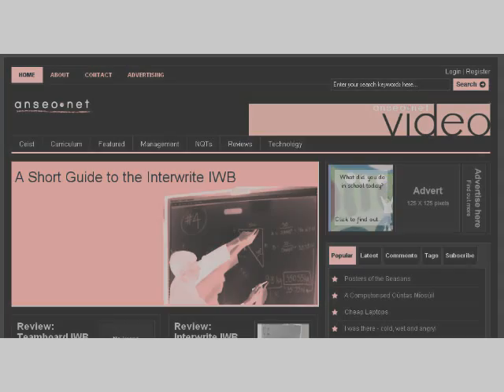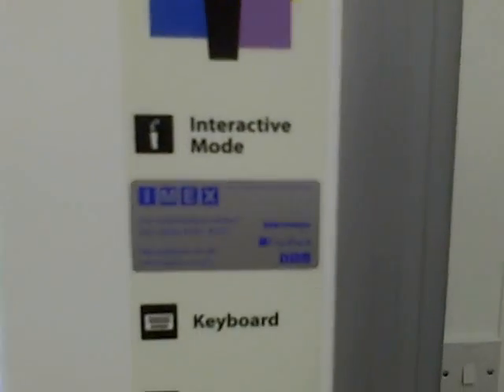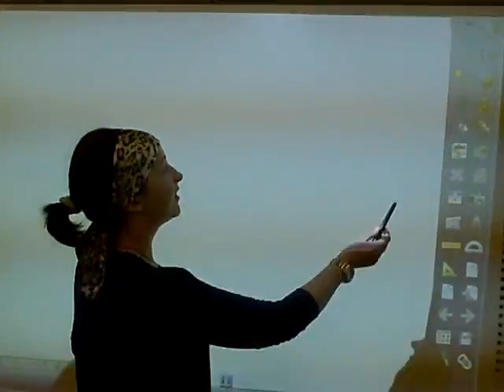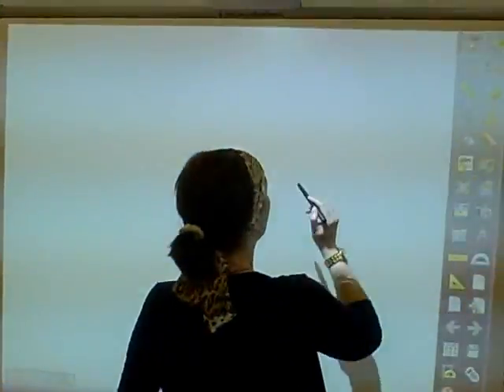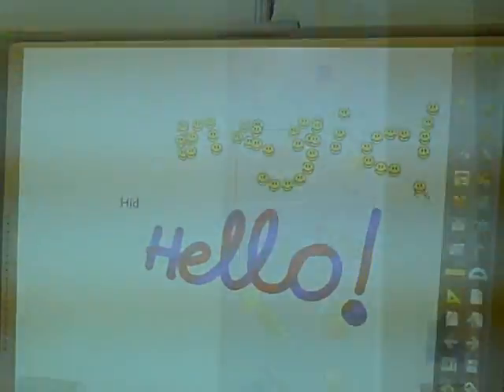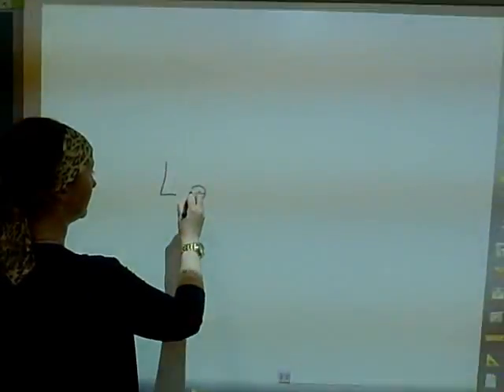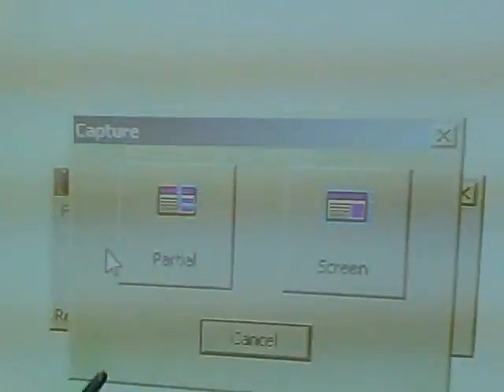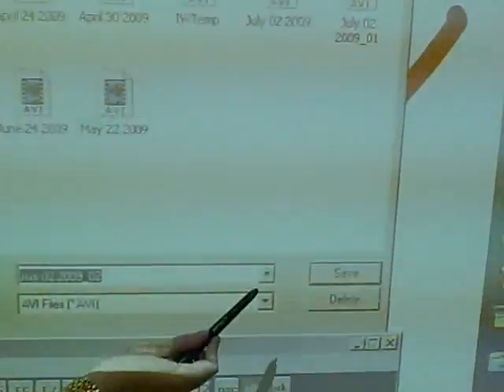The Interwrite IWB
The Interwrite IWB is sold by IMEX and has a massive chunk of the IWB market in Northern Ireland.  Its technolnogy and software are similar to that of Promethean, which is one of the leading IWBs in the Republic of Ireland.  This video runs through some of the features of the Interwrite IWB.